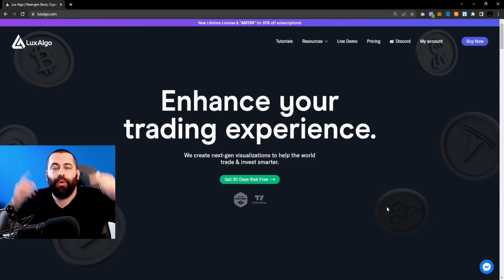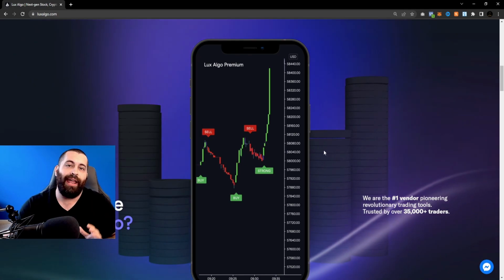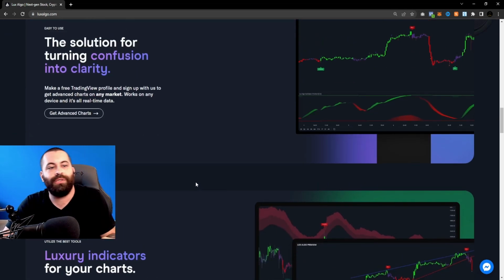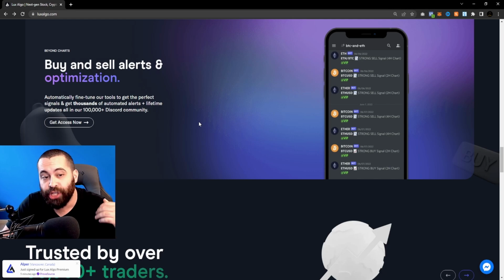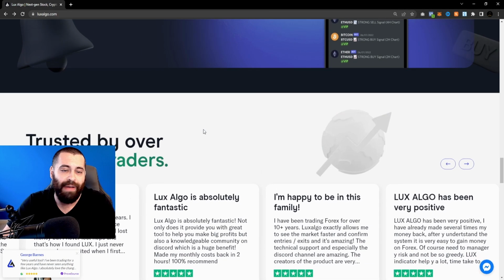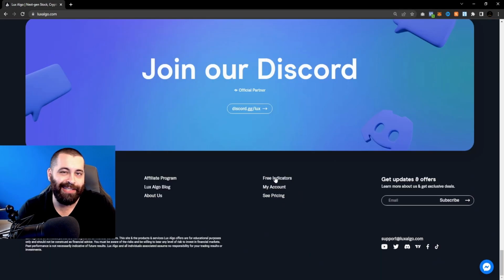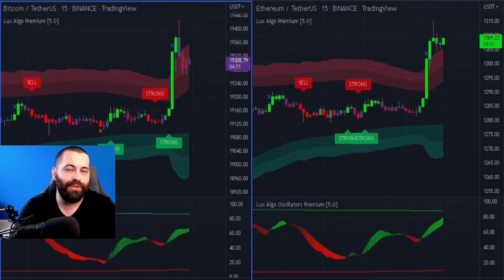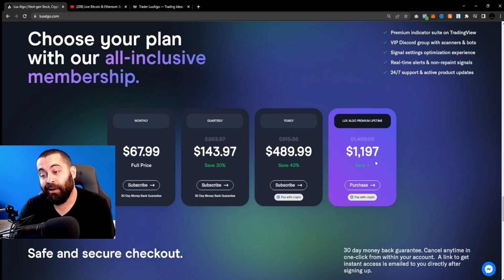LUX ALGO Review Is It Worth It?! Trading Signals Review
★★★MAKE MONEY WITH LUX ALGO - DISCOUNT HERE!★★★

★Looking to Invest in Cryptocurrency or Stocks?★

💰📈 Earn FREE BITCOIN When You SIGN UP with Coinbase: ($10 bonus)

I am not responsible for any investments, purchases, or legal decisions that you choose to make. I am not responsible for any negative experiences or actions that may result from our videos or products listed in this video or video description. I am NOT a financial advisor. Cryptocurrency/Stocks are extremely volatile, invest at your own risk. These videos are for educational and entertainment purposes only. I will never intentionally promote any get rich quick schemes, rugpulls, or any other types of scams or schemes. I will never give you my phone number, email, WhatsApp, Telegram, Discord, or other social media to request money or cryptocurrencies from you. Always do your own research with any product or service promoted on this channel. The opinions expressed here are my own and are not official statements of any organizations for any of the products or services promoted on this channel. Your support is appreciated!